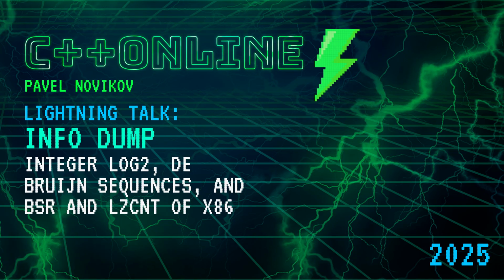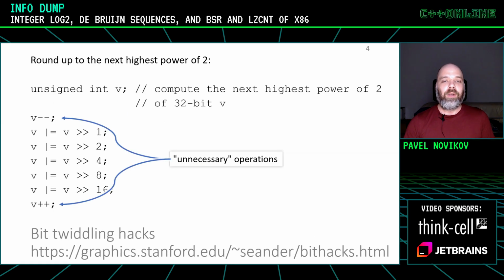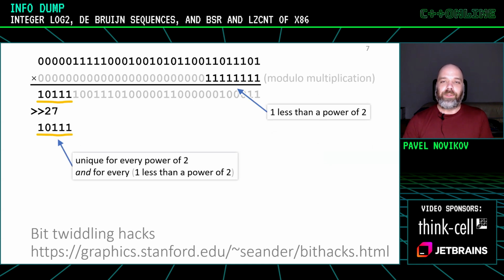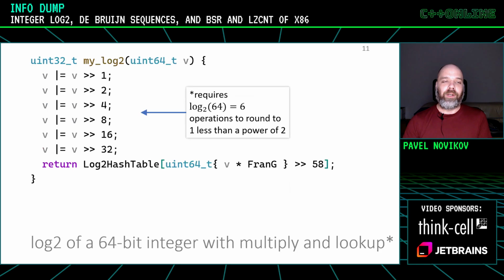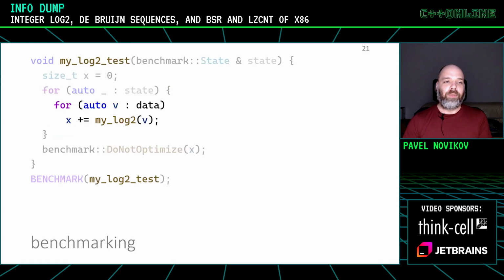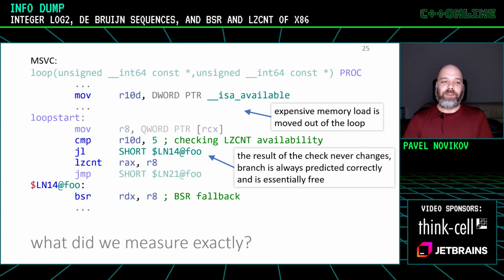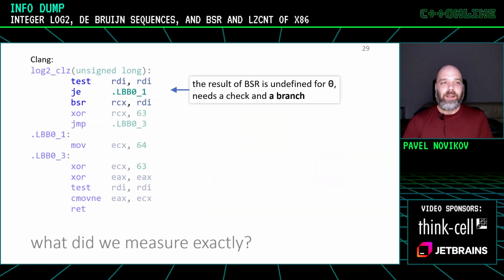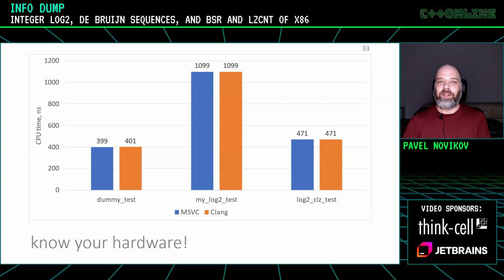Info Dump - Integer log2, De Bruijn Sequences, and BSR and LZCNT of x86 - Pavel Novikov - C++Online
14 Post Conference Workshops Available from £172.50 +VAT. A range of subjects, from beginner to advanced. All include Early Access to C++Online 2026 conference talk videos.

Info Dump - Integer log2, De Bruijn Sequences, and BSR and LZCNT of x86 - Pavel Novikov - C++Online 2025

How fast can you compute log2(n) for a 64-bit integer?

Dive deep into de Bruijn sequences, bit twiddling hacks, and x86 instructions like BSR and LZCNT in this detailed talk on integer log base 2 implementation. Learn how perfect hashing, binary lookup tables, and low-level tricks can be used to calculate logarithms with high performance, even in the absence of specialized hardware instructions.

We compare multiple approaches:

- A hand-crafted log2 using de Bruijn sequences
- Count leading zeros (LZCNT)
- BSR (bit scan reverse)

Benchmark results reveal surprising performance details across compilers (MSVC, Clang) and CPUs, with insights into compiler optimizations, inline function behavior, and instruction-level bottlenecks.

Perfect for anyone interested in performance tuning, low-level systems programming, or exploring fast integer algorithms on x86_64.

🔧 Tools & Topics Covered:
de Bruijn sequence, log2, x86_64 optimization, bit twiddling, LZCNT, BSR, Clang, MSVC, AVX2, binary math, lookup tables, compiler flags

📌 Plus: Benchmarking techniques and why measuring performance is hard.

👉 Watch to learn how algorithmic insights and hardware knowledge combine for blazing fast code.

Pavel Novikov

Got an engineering degree in missilery from BMSTU (Moscow).

Loves C++ and knows how to cook it.

Likes metaprogramming, multithreading and asynchronous programming, coroutine adoption enthusiast.